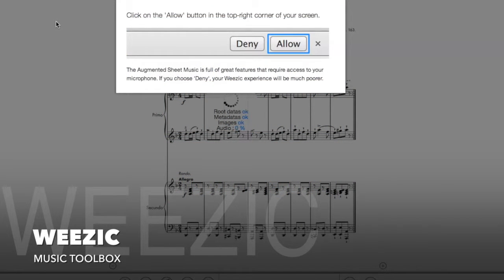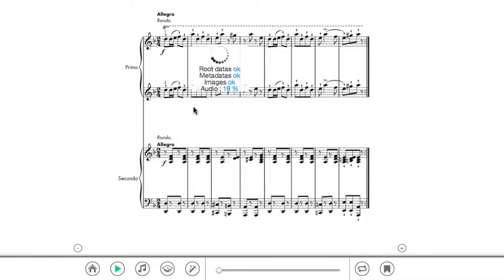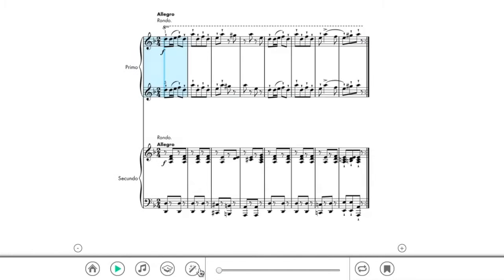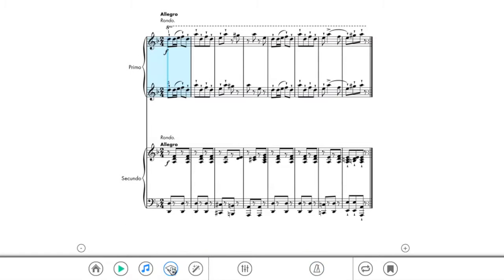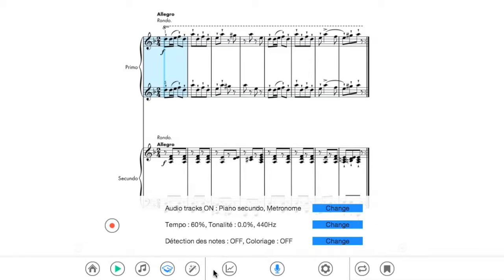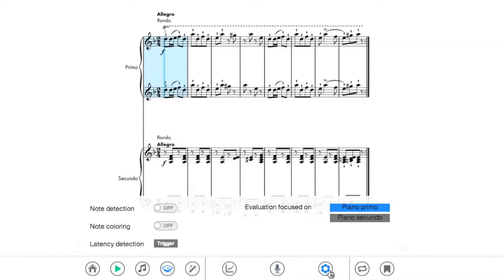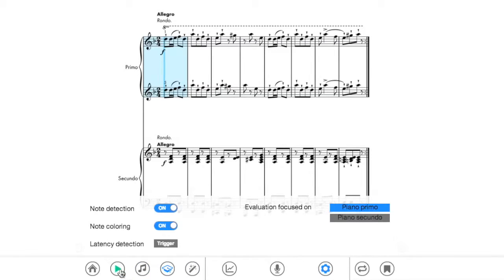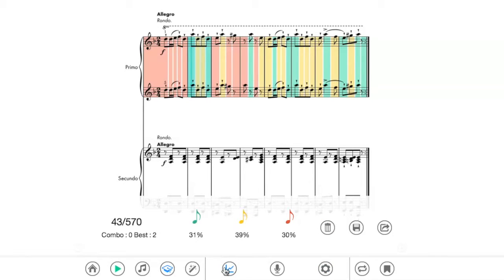Music Toolbox - Weezic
Weezic Review - Music Toolbox